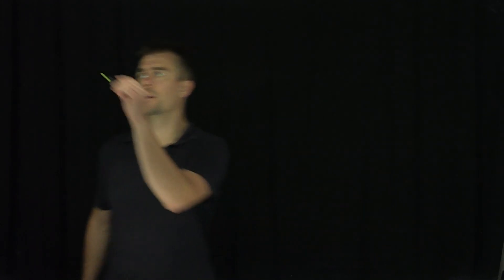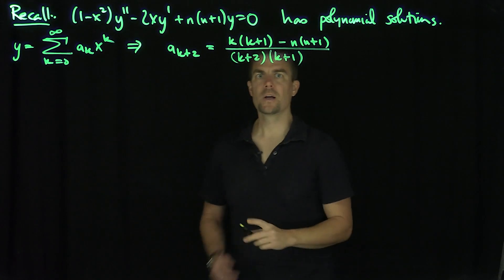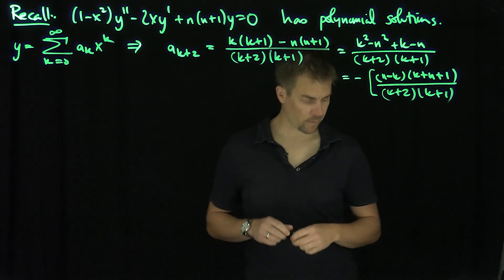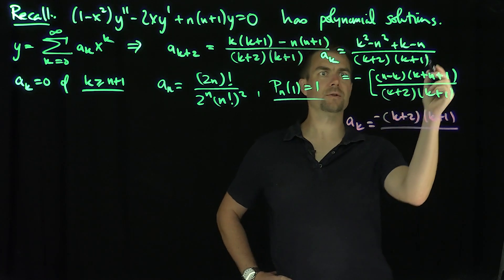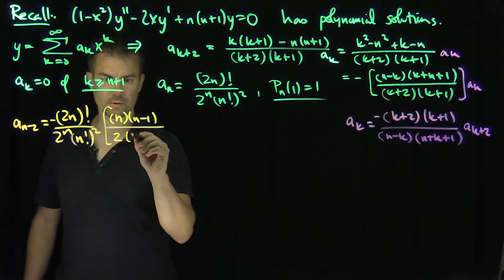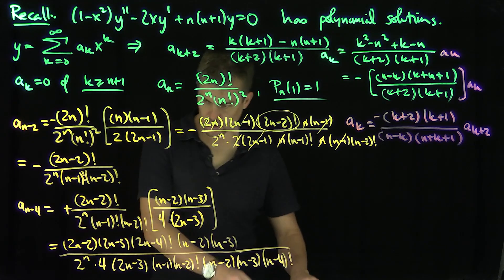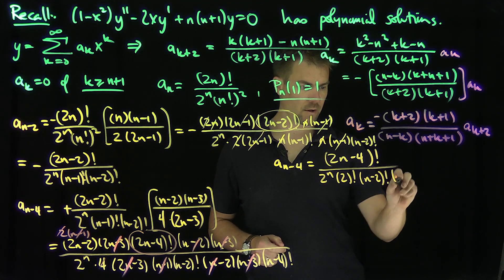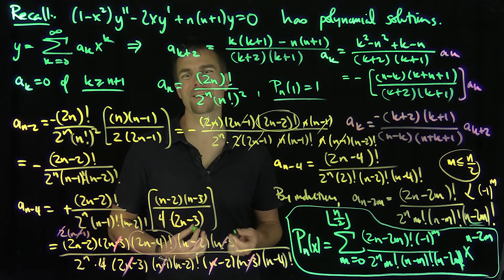The Legendre Polynomials in Closed Form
We use the recursion relationship for the the coefficients of the power series solution to the Legendre differential equation to find a closed form for the Legendre polynomials. While the closed form may appear slightly complex, it will be important to know the exact coefficients when dealing with problems in electrostatics or gravitation. We express the polynomials in descending powers of x.